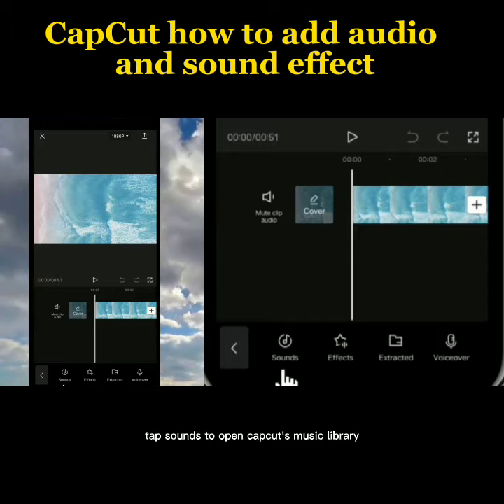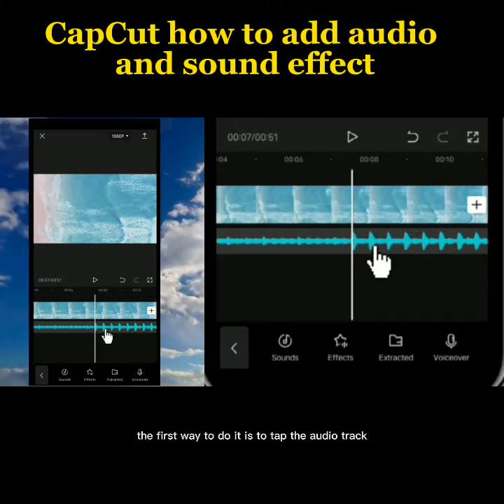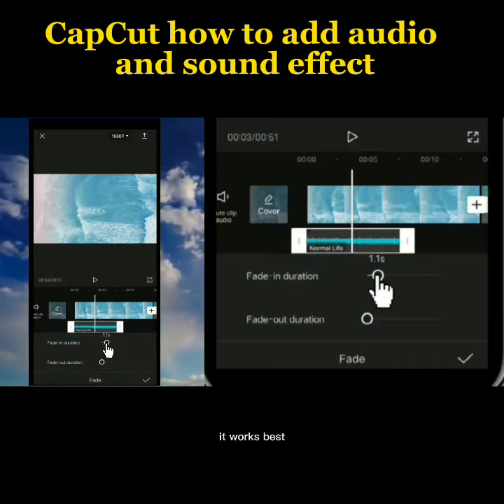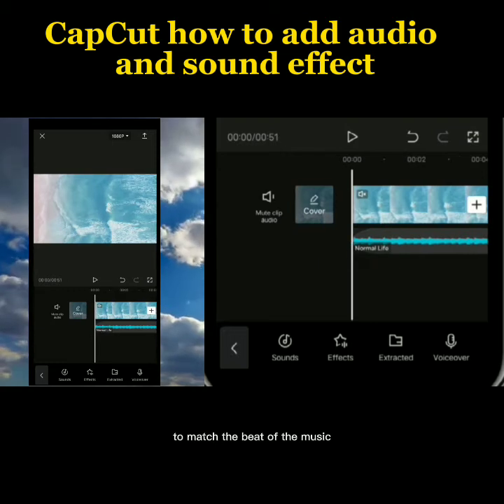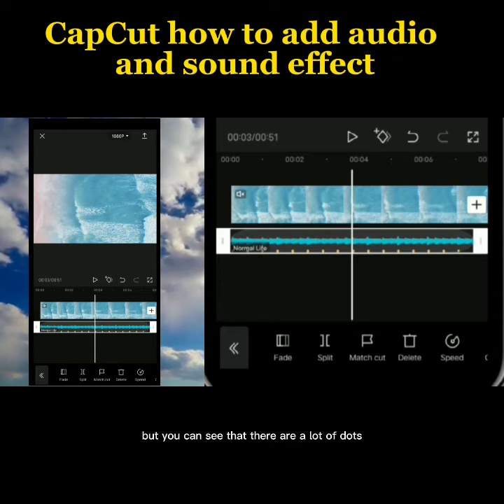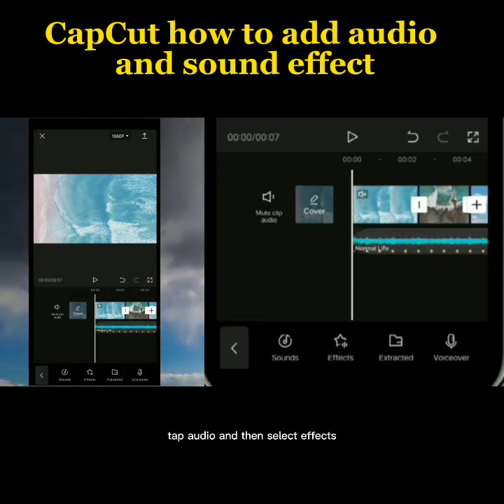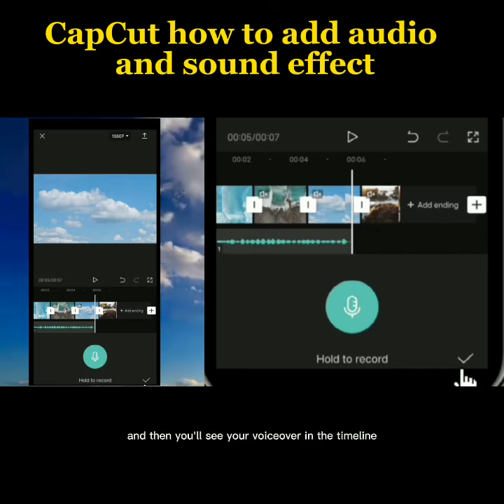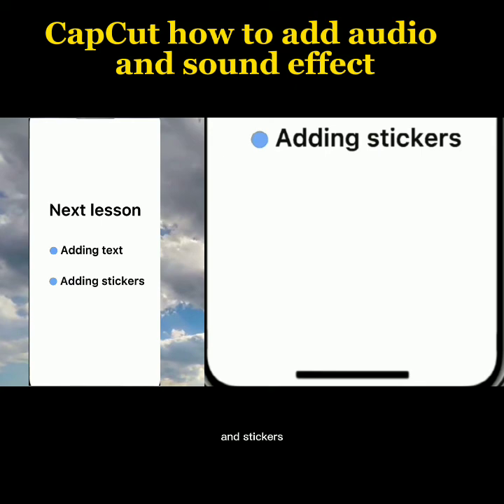CapCut how to add audio and sound effect in easy way...